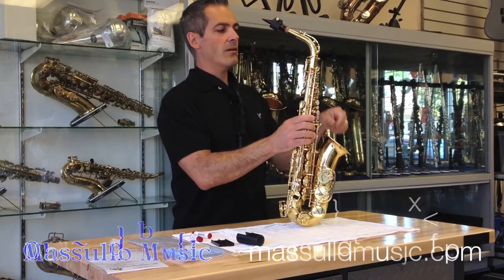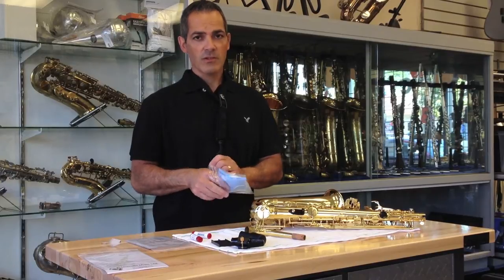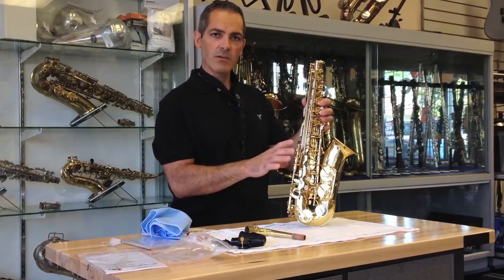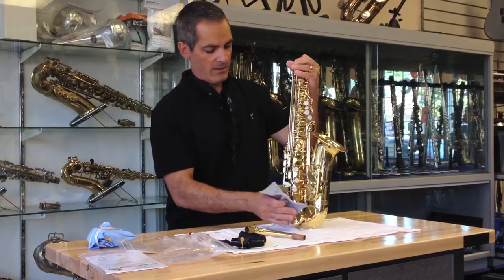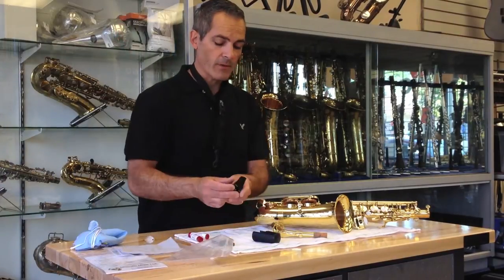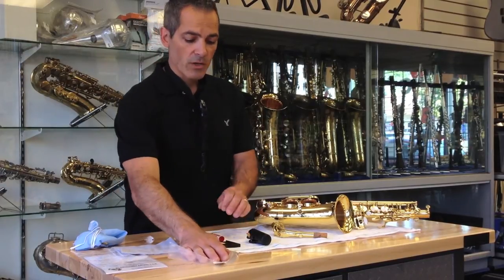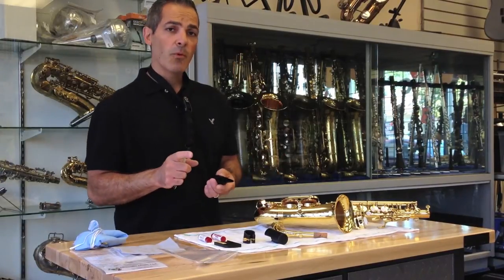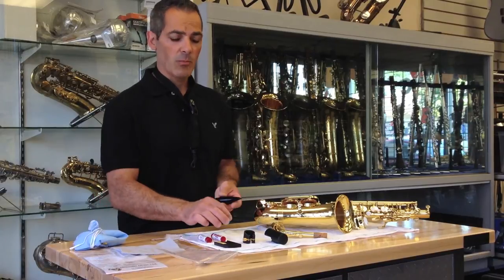Saxophone Care Part 2- How to Clean a Saxophone.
In this video, Sandro demonstrates how to properly clean a saxophone.  Be sure to check out part 1, where he demonstrates how to properly assemble your horn.

Massullo Music
4242b Hastings St.
Burnaby, BC, Canada